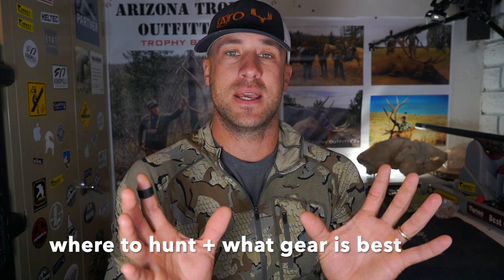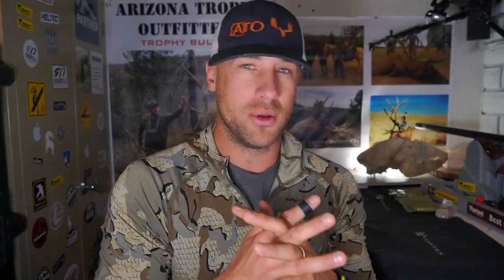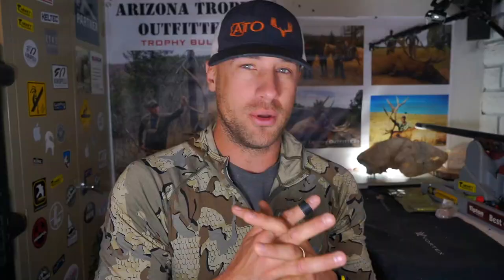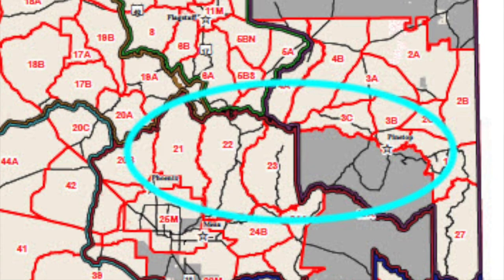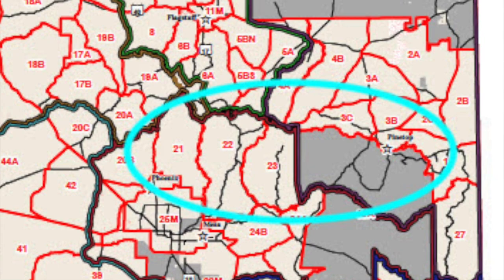How to hunt Coues Deer in Arizona | Do It Yourself | Tips for the right Gear and Hunting Setup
How to hunt Coues deer for the first time as a do it yourself hunter. You can be successful jumping right in to Coues hunting but there are a few pieces of gear and understanding of habitat before you go. We talk about the right Coues Coues gear setup with optics and setup along with what units and parts of the state are best to hunt Coues.

Heres a few good places to start on gear (this is not sponsored):

SPOTTING SCOPES